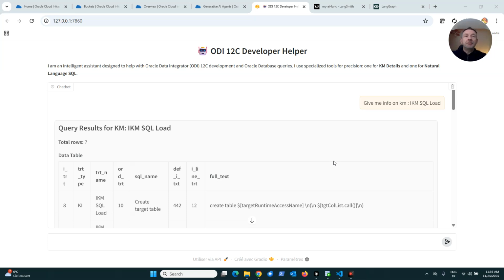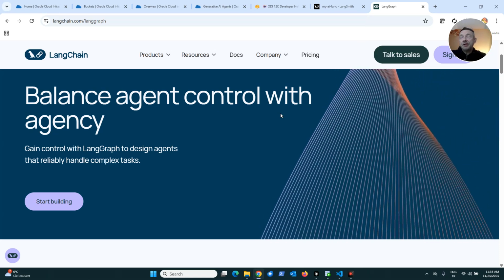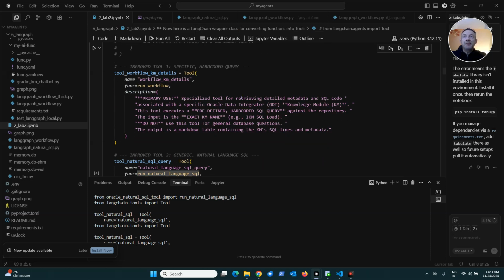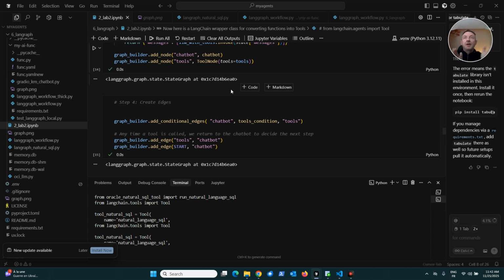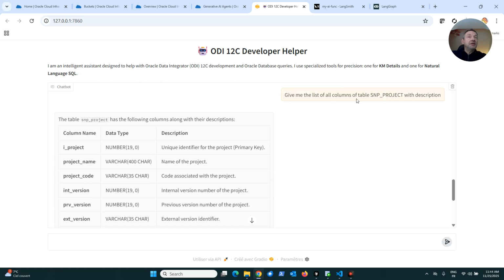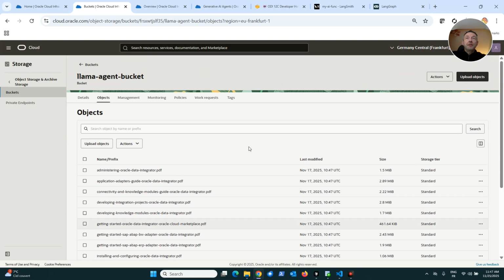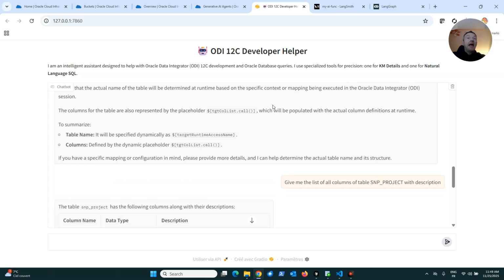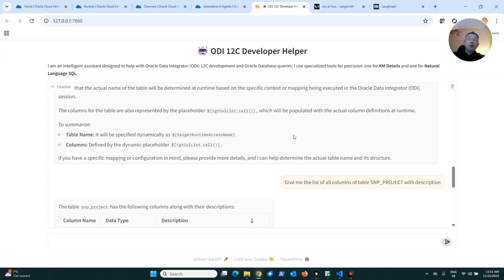Can a Chatbot (Langgraph) Really Help With Oracle Data Integrator?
In this demo, I showcase an Agentic Chatbot built with LangGraph, LangChain tools, and LangSmith observability — designed specifically to assist ODI 12c developers.

You’ll see how the chatbot dynamically chooses between two custom tools:
✅ A precise SQL executor to run specific queries
✅ A natural-language SQL generator for more flexible, conversational requests

Combined with LangGraph for deterministic agent workflows and LangSmith for full monitoring and trace visualization, this demo highlights how AI agents can help everyday ODI development tasks.

👉 What you’ll learn:

How LangGraph helps structure reliable agent behavior

How to integrate LangChain tools into an agent (SQL executor + NL→SQL)

How LangSmith improves debugging, trace inspection, and observability

Real examples of the chatbot running SQL tasks on demand

Ideal for:
ODI developers, data engineers, AI engineers, and anyone exploring agentic architectures for enterprise systems.